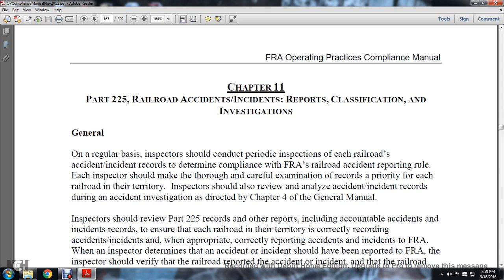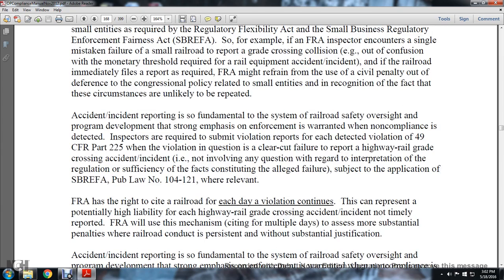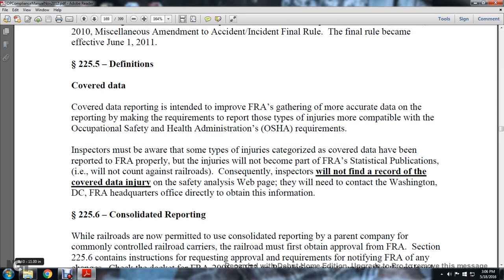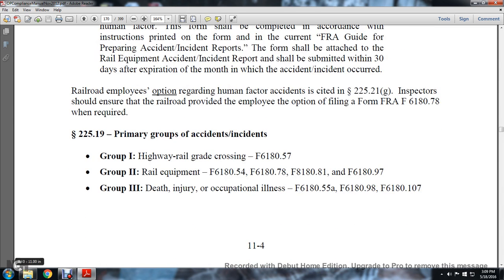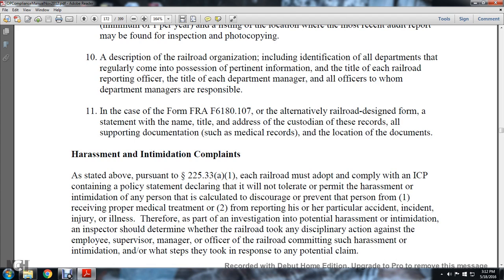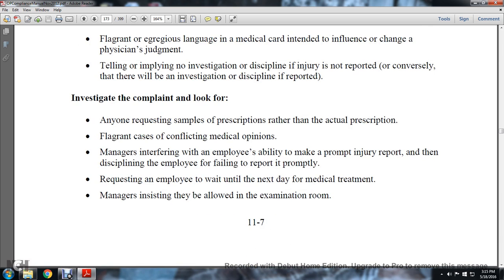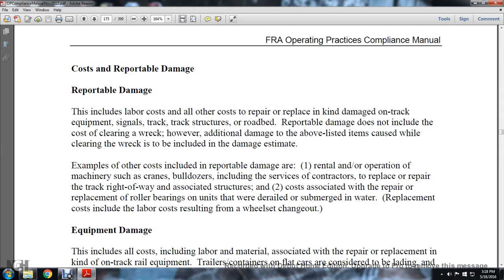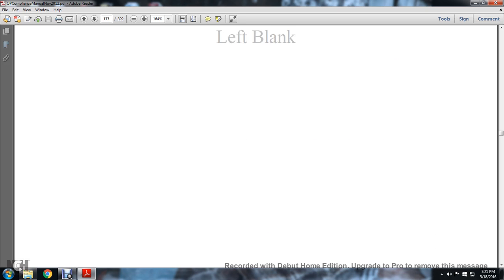OP FRA CH 11 12